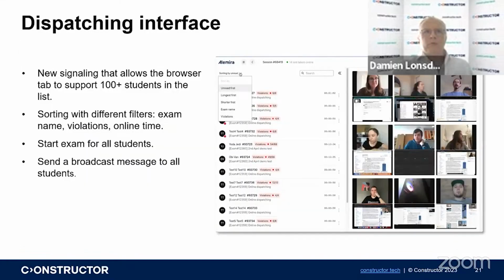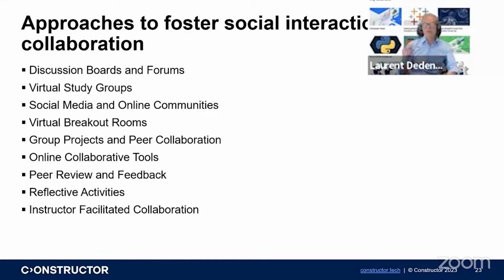Social Interaction & Collaboration | Constructor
From enhancing student engagement to ensuring academic integrity, adapting pedagogical approaches, addressing assessment and feedback, this webinar covers a wide range of crucial topics in the field of digital learning.

Gain valuable knowledge and discover innovative solutions that will transform your online teaching and learning experiences. Join the webinar and be part of the discussion on revolutionizing education in the digital age.